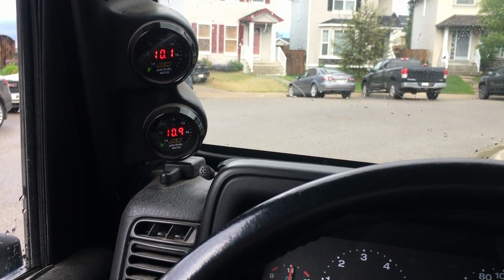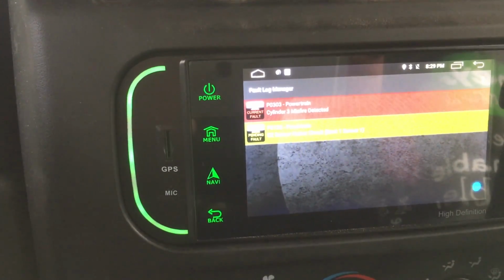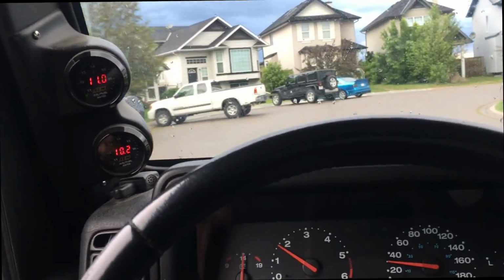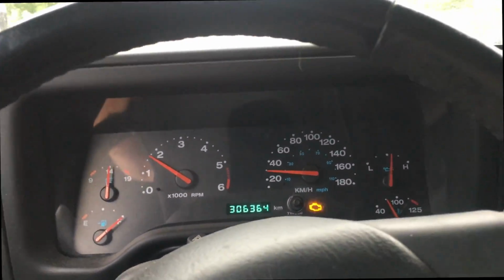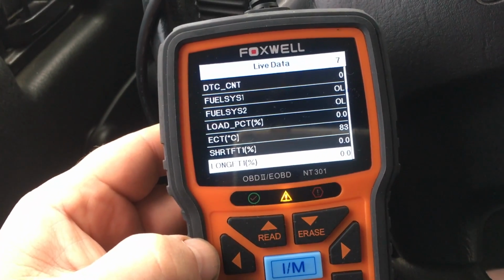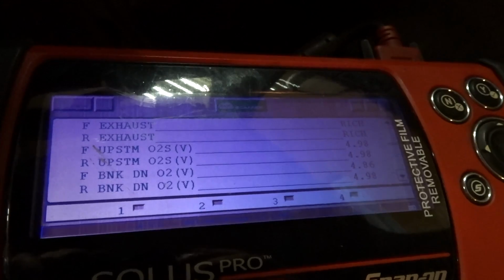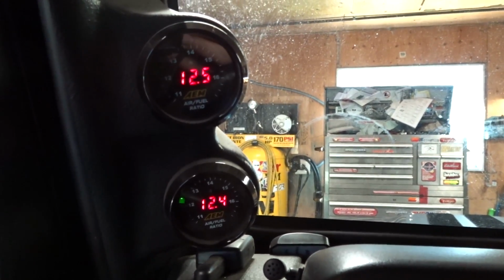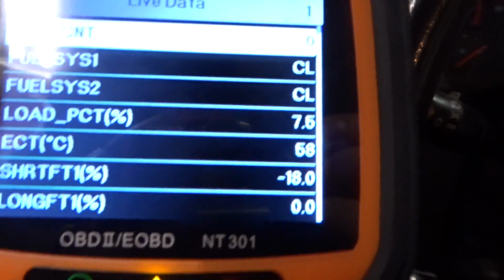P0303 Running Very Rough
Today we are looking at the P0303 code cylinder 3 misfire, it was a cold raining day when this happened and it hasn't happened since.  The question is what happened to trigger this code in my 2003 jeep tj and why did it run rich that day and smoke black exhaust.  in the next few videos we are going to continue that project to troubleshoot from your ideas to see what could be wrong.